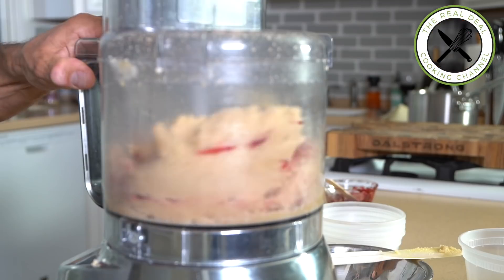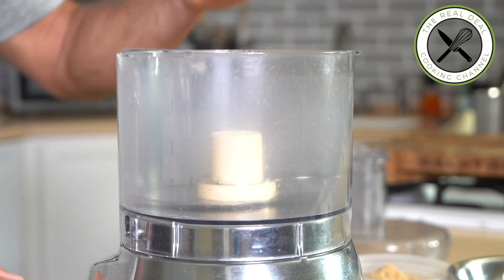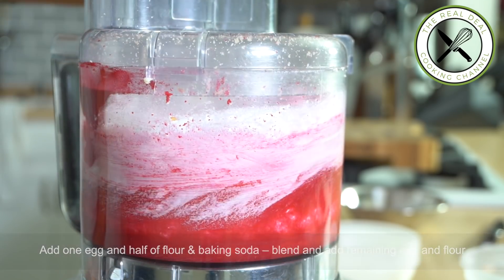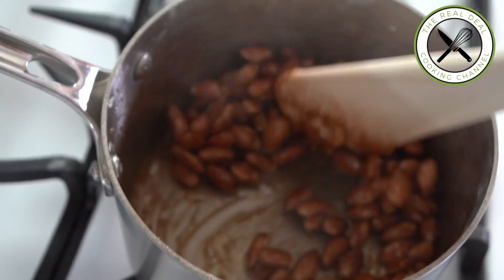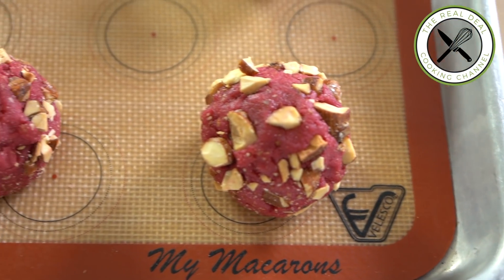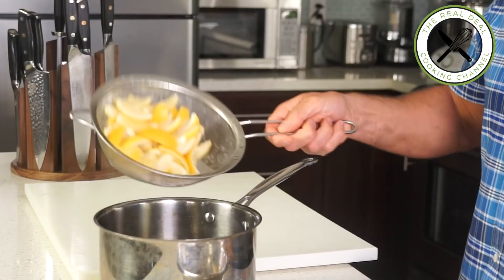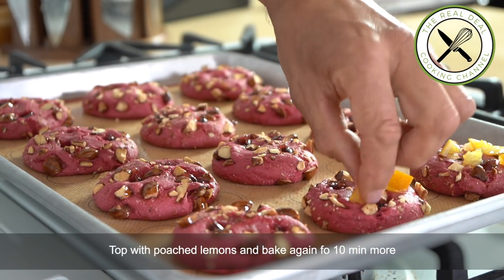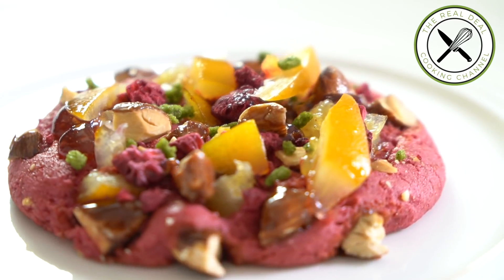Raspberry Lemon Basil Cookies – Bruno Albouze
Sexiest cookie ever!.. Raspberry cookie dough, topped with poached lemons, raspberry jam, frozen dried raspberries and herbs crystal basil..